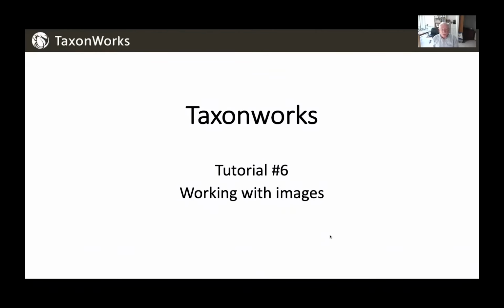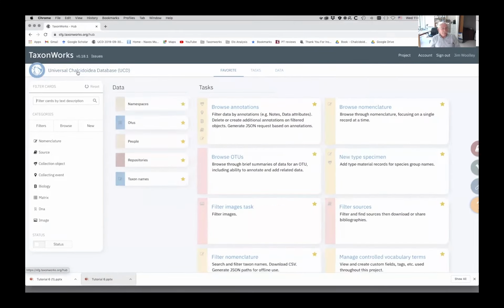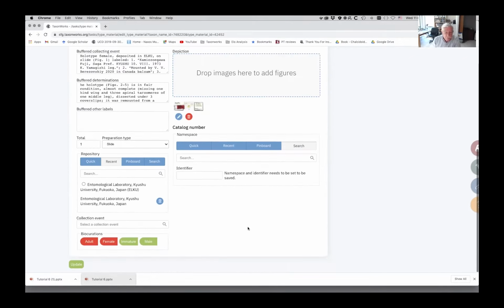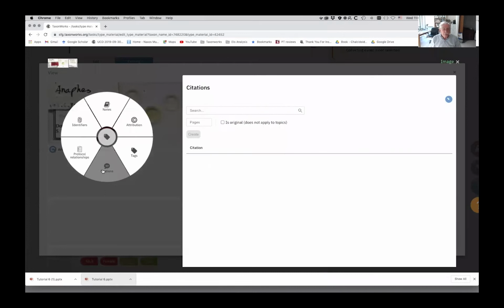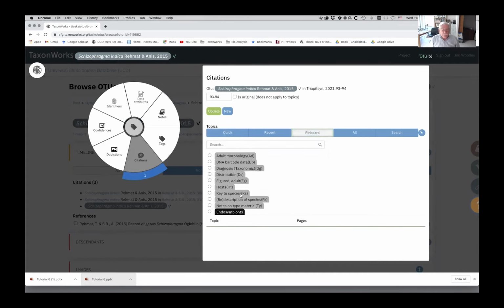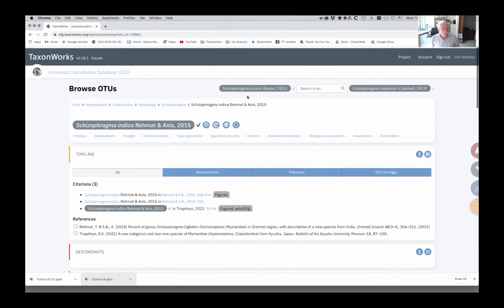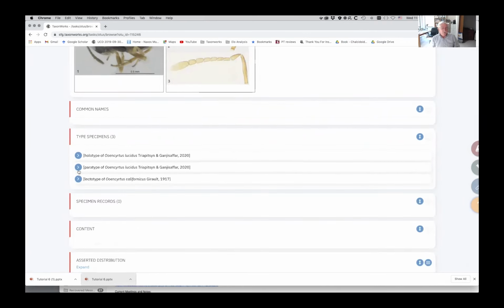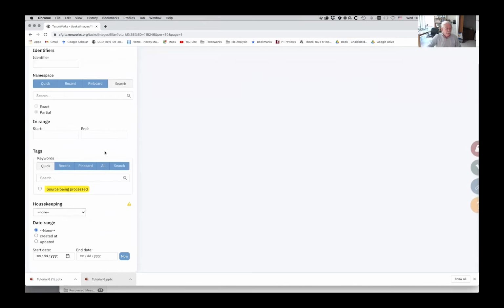6 TaxonWorks - Working With Images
Images play a key role in a taxonomist's workflow. In this video, find out how TaxonWorks (TW) supports image processing and use. For example, TW automatically names images for you so you don't have to do any re-naming.

where you can join our listserv, find more contact information, and learn more about For access to any of the documents Tommy may mention, please contact us on our gitter channel see docs.taxonworks.org, join our listserv, or send our Community Liaison an email.